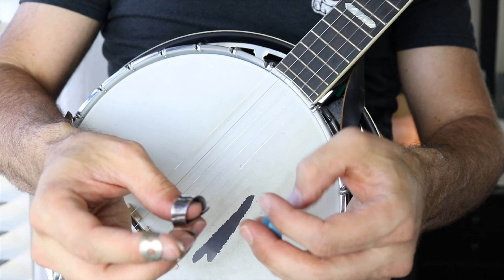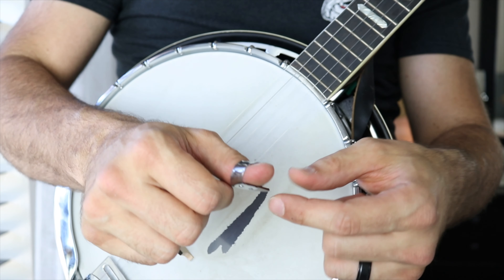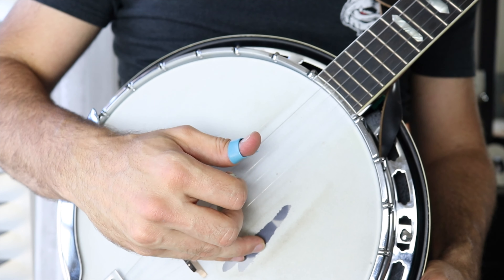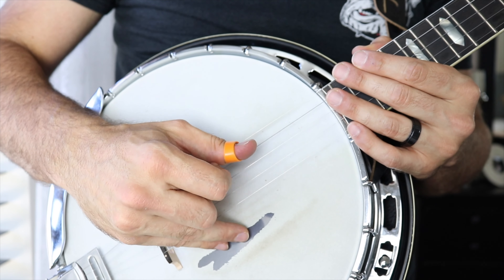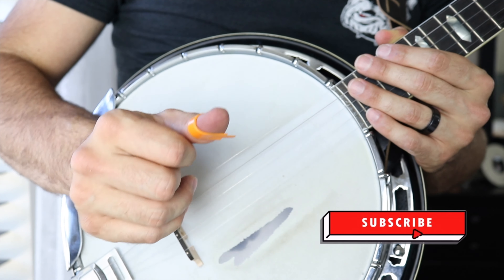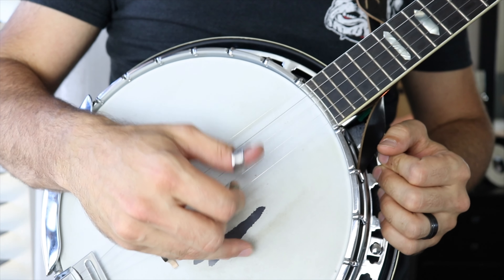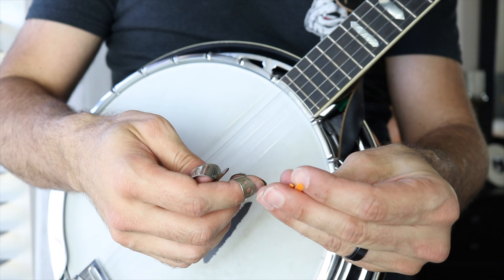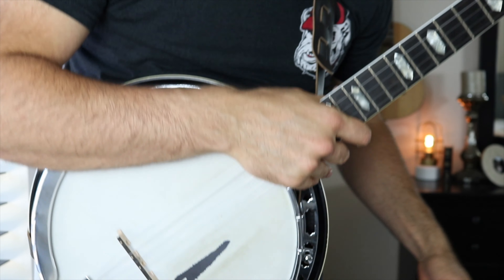Why Don't Banjo Players Use This Guitar Speed Thumb Pick?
Here's a question for you. Why don't banjo players use this guitar speed pick? It's a pick that is meant for speed. The banjo and speed typically got together, so why don't banjo players use it?

Time Stamps:

0:00 Why don't banjo players use this guitar speed pick?
0:30 Two popular thumb picks
1:48 Speed pick in action
4:03 What's your favorite thumb pick?